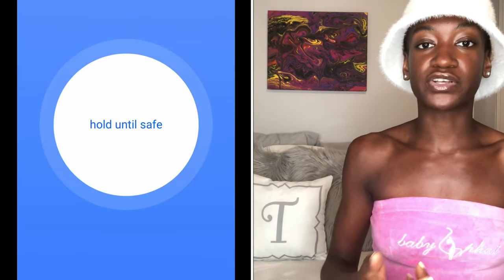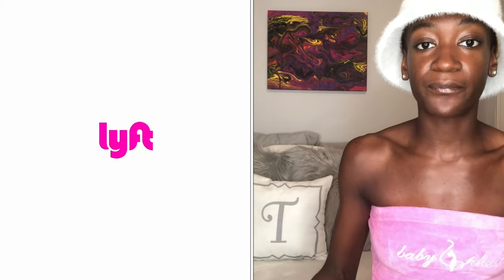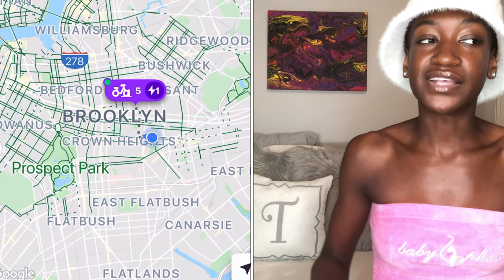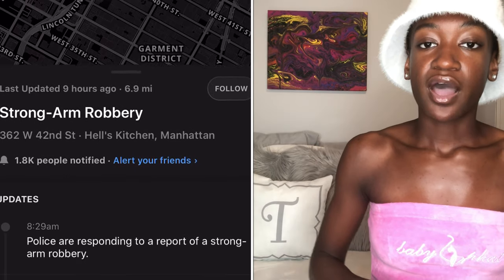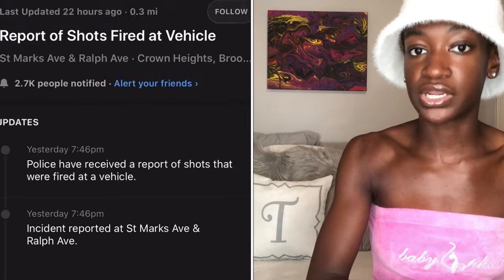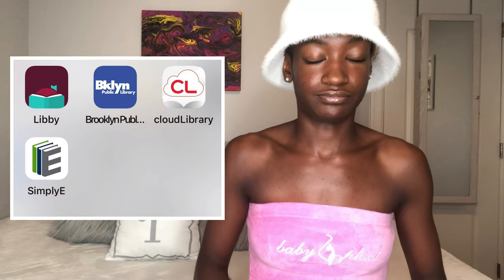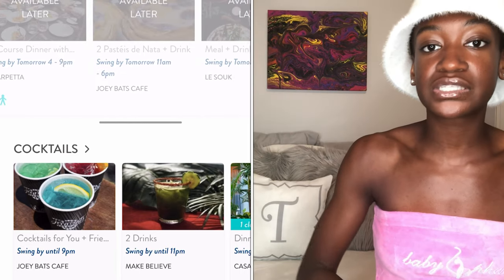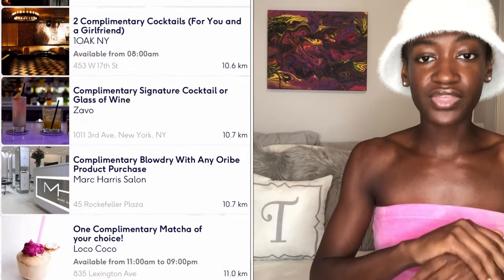BEST APPS TO USE IN NYC | TIPS FOR SAFETY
Hey Y'all here are some of the BEST apps to use if you live in NYC!

0:00 - Intro
0:58 - Noonlight
3:20 - Uber/Lyft
8:46 - Instacart
10:40 - Libby/BPL/cloudLibrary/SimplyE
12:30 - Classpass
14:18 - Neon Coat/Into App
17:00 - Meet Up

🌟SONY ZV-1
🌟Tripod & Bluetooth remote
🌟Handheld Tripod
🌟Ring Light
🌟Mini Ring Light

🌟Clubhouse: @thomasinamyresa

NYC Lifestyle | Modeling 101 | Skincare | Travel | +MORE